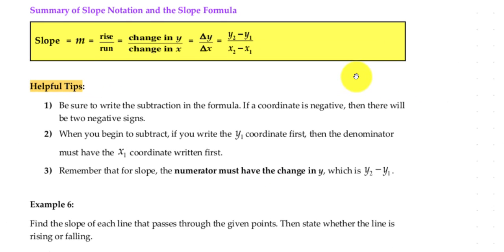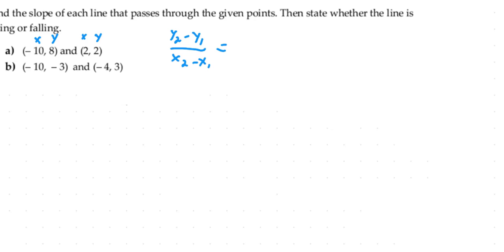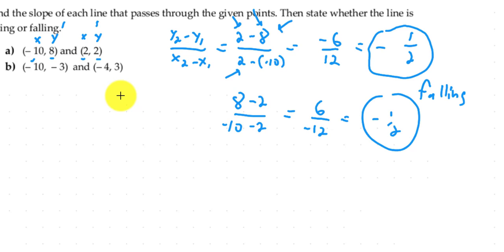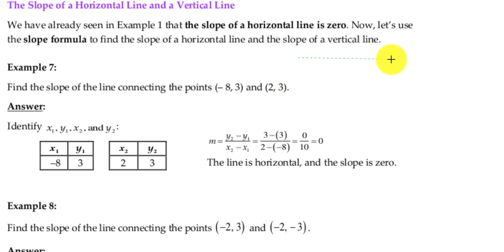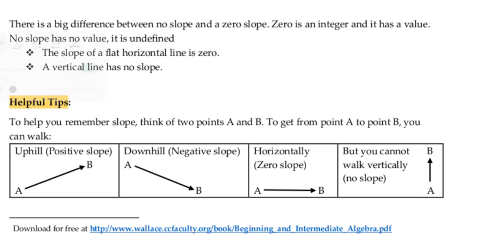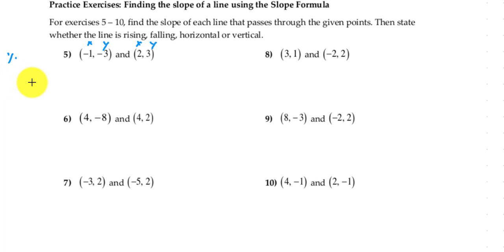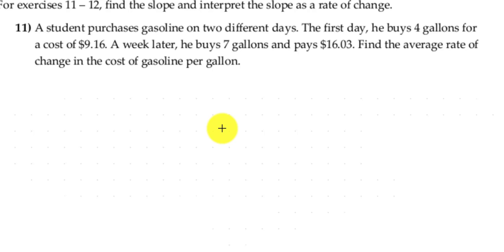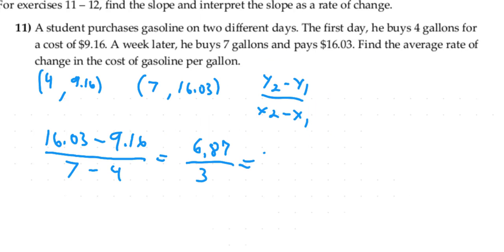Math 021 Section 2.8 Part 2